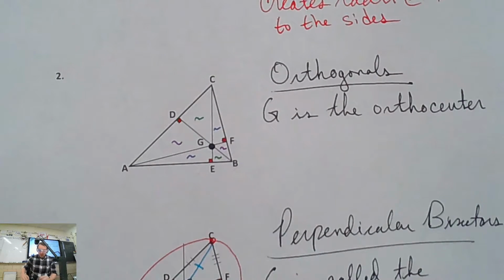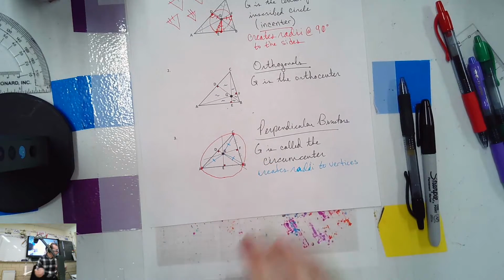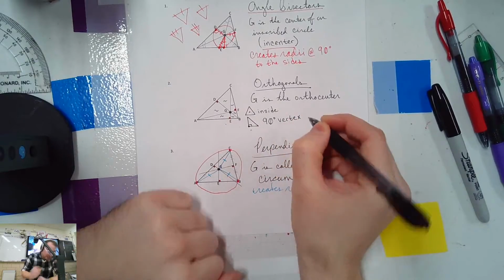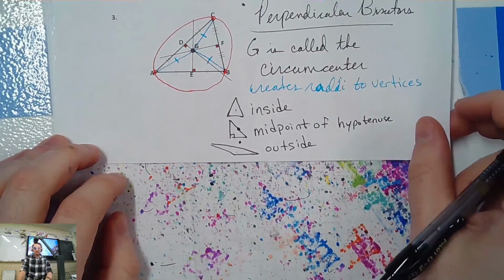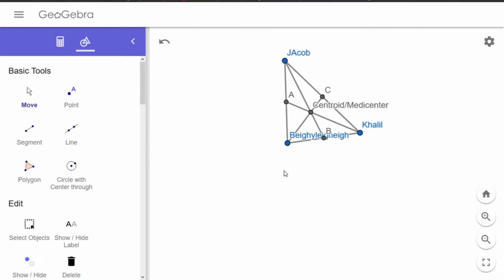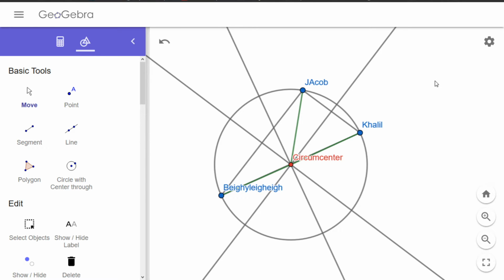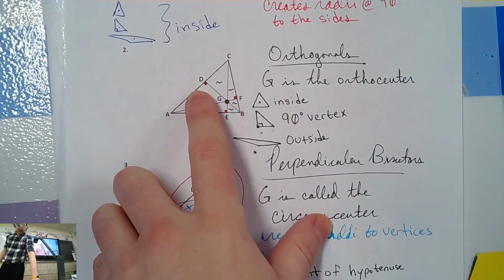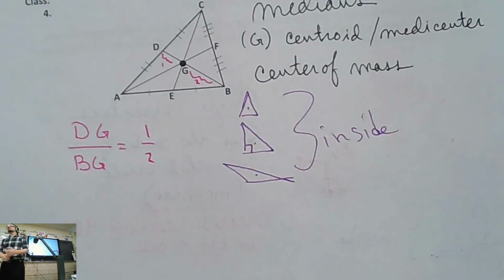Geometry P1 Special Triangle Segments Pt. 2 2.19.20